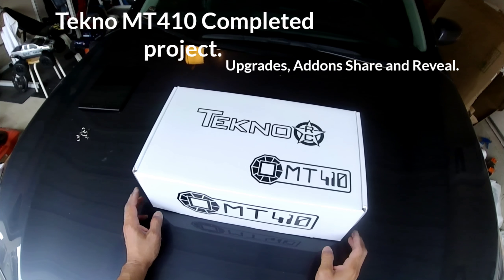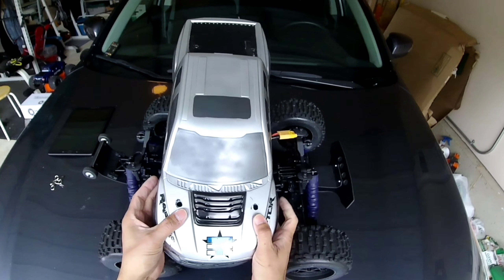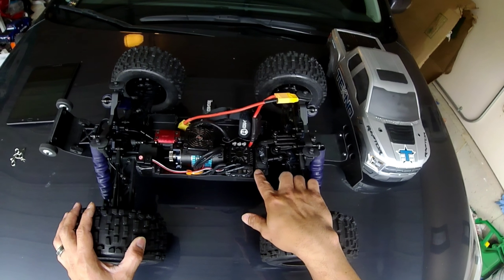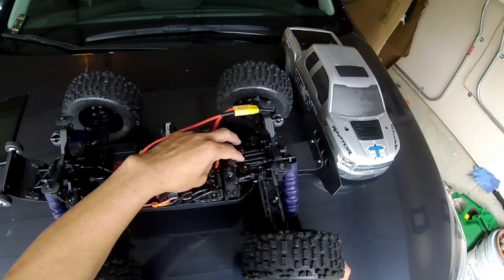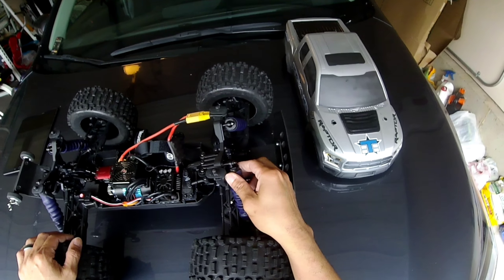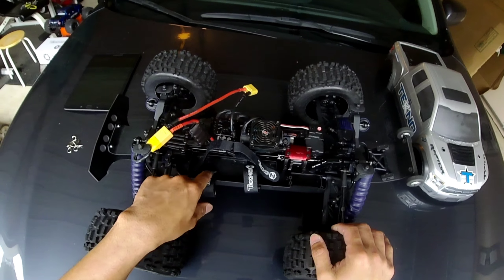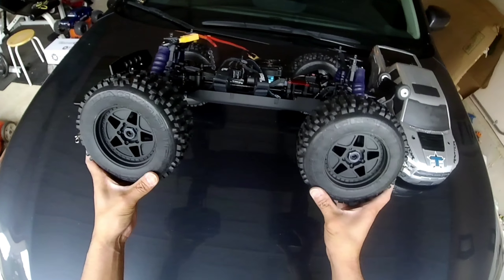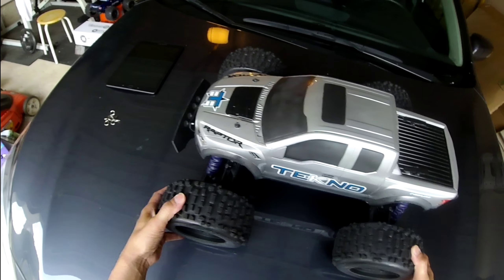Tekno MT410. Completed project. The Best MT kit to date.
This my completed project of the Tekno Mt410.  I had a great time of completing this project.  An awesome step by step guide and superb high quality components and parts made the build process Smooth and enjoyable.  An outstanding kit turned into an awesome strong tough monster truck.